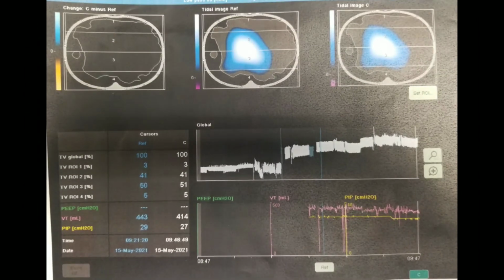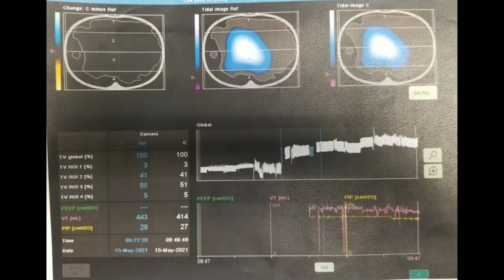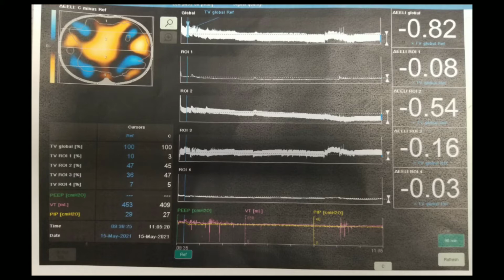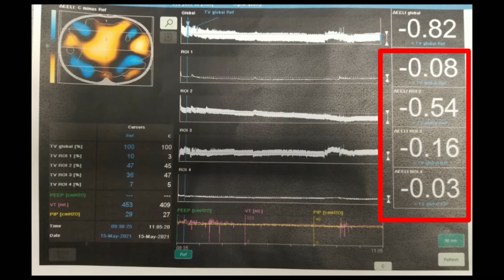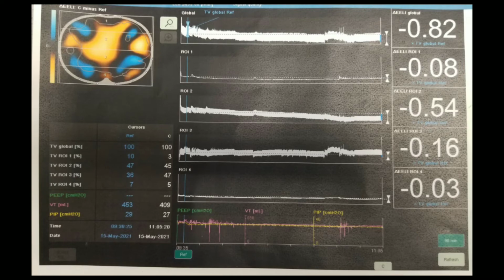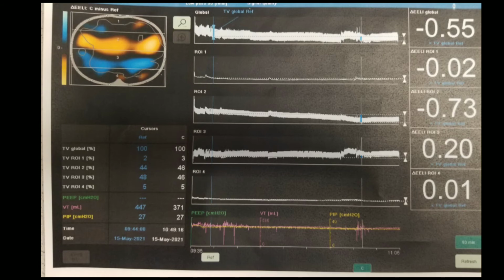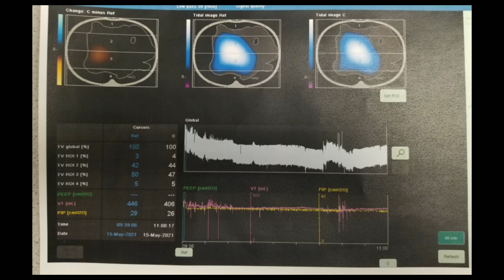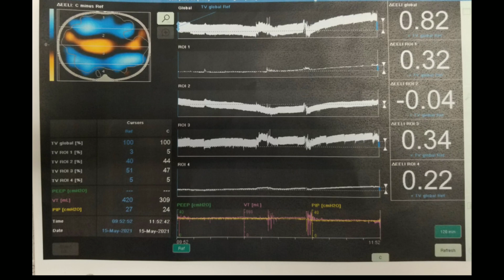PulmoVista 500 Case Study // Understanding E.E.L.I & End. Insp. Trend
Analysis of EELI using Electrical Impedance Tomography (PulmoVista 500)